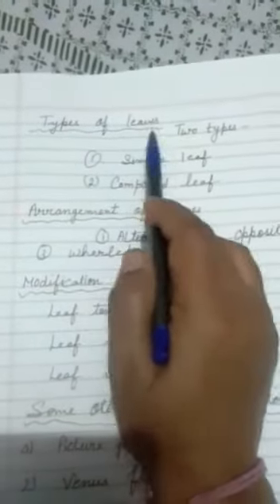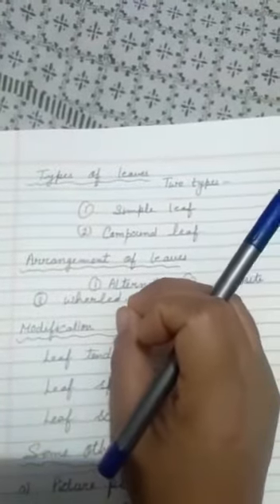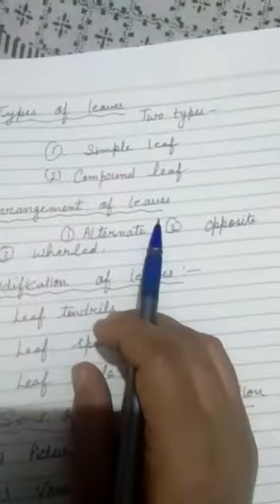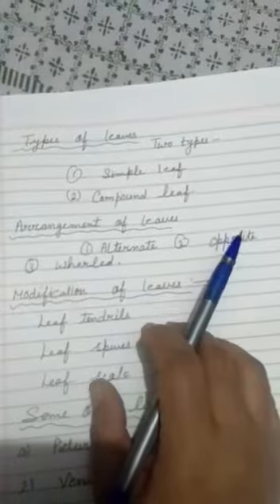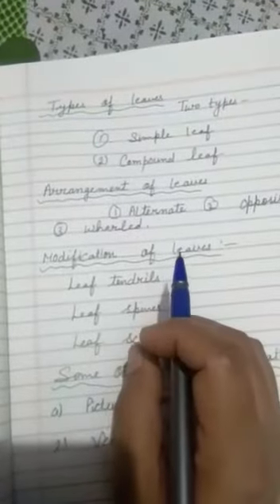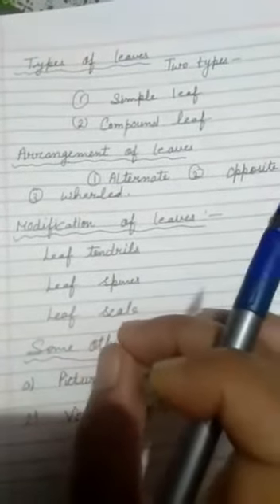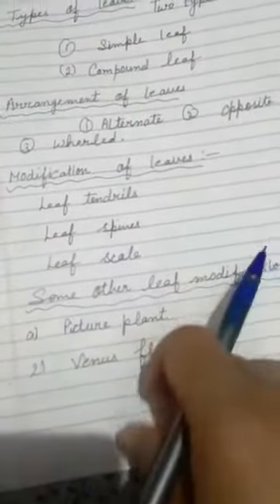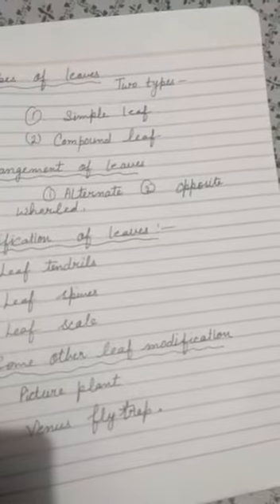May 17, 2020